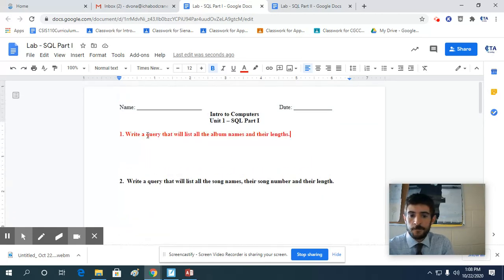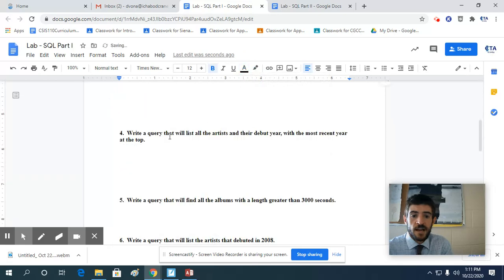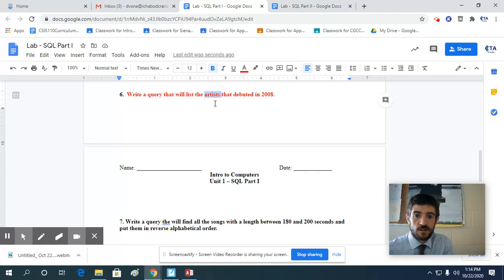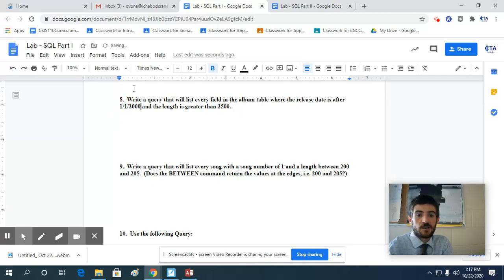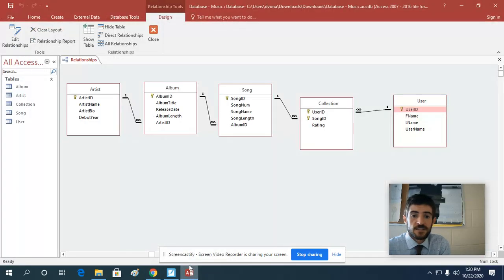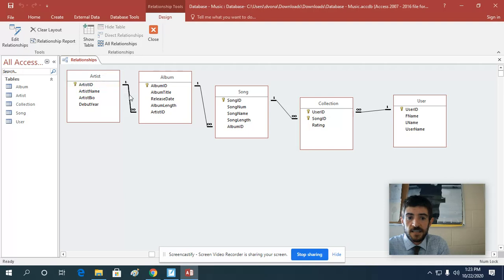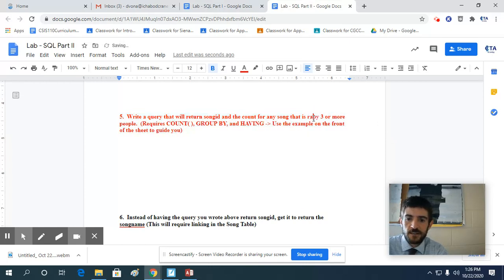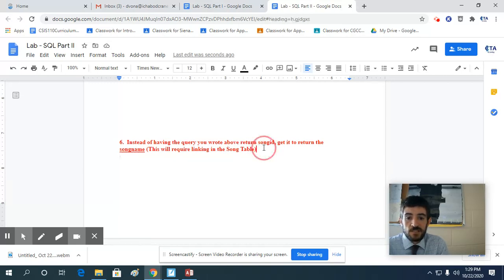SQL Labs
This is a video to help guide you through the SQL labs